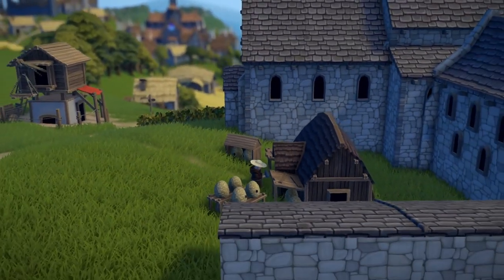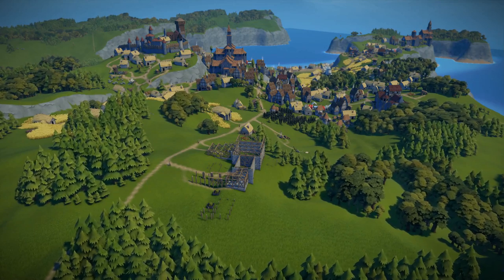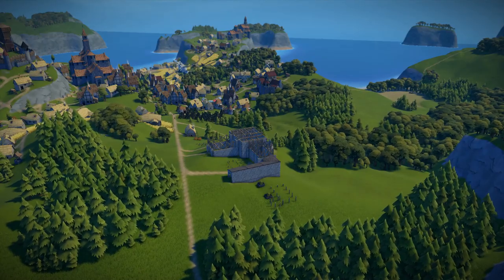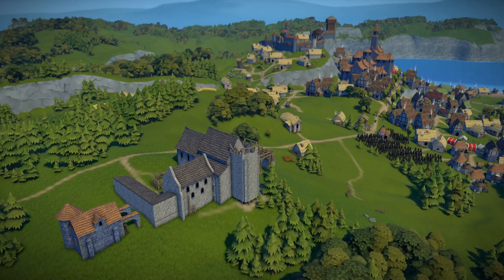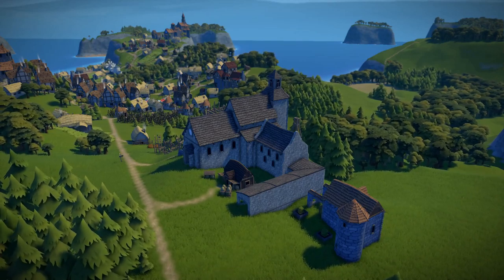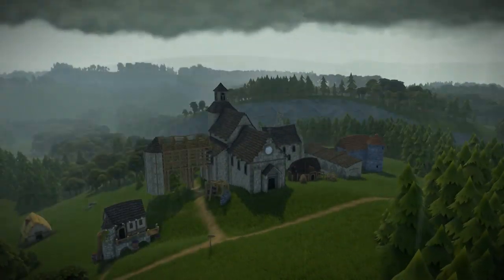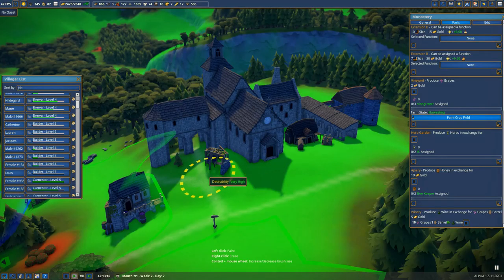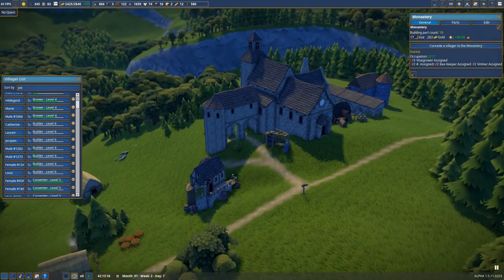Foundation Massive Monastery Build and Guide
Sleepy ToxikGhostModz George Jermstone alibrated Lai Quen
Christopher Dash F DavidGreen Apel CouldStriker